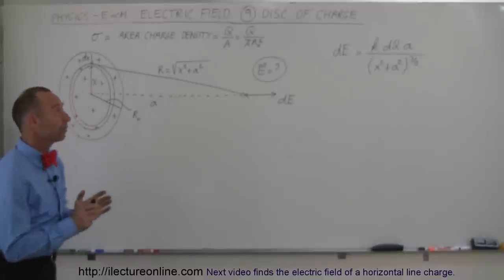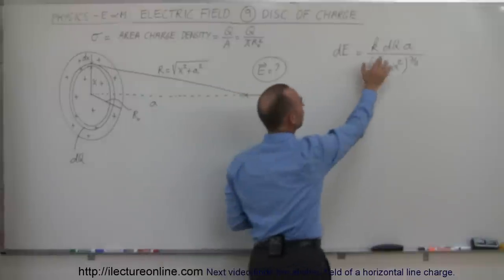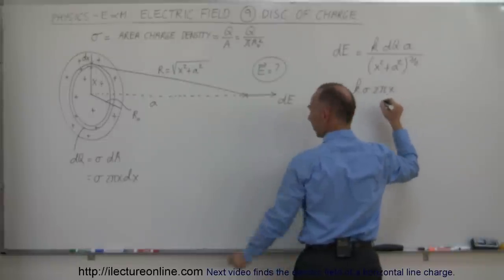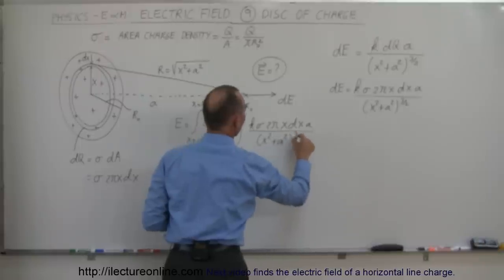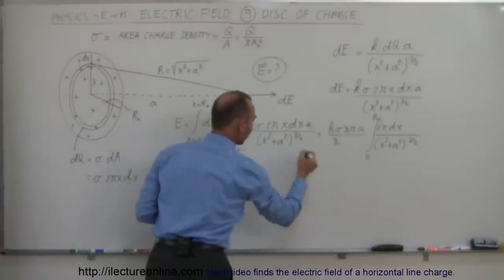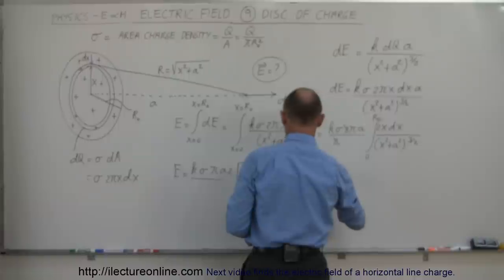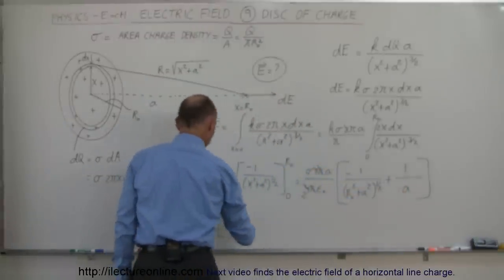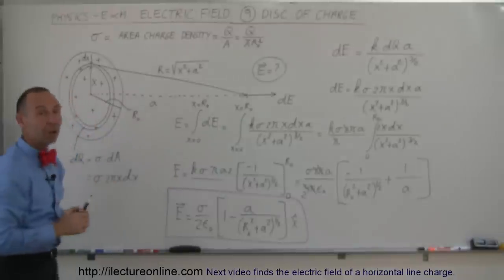Physics 36 The Electric Field (9 of 18) Disc of Charge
In this video I will find the electric field of a disc of charge.